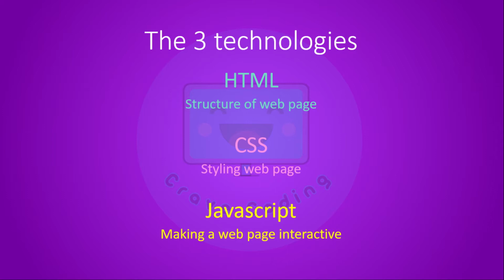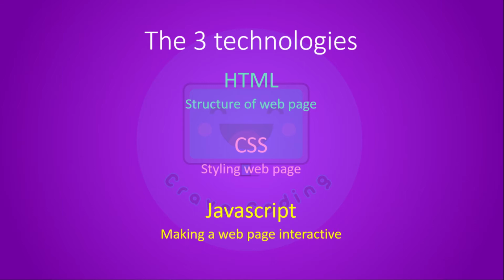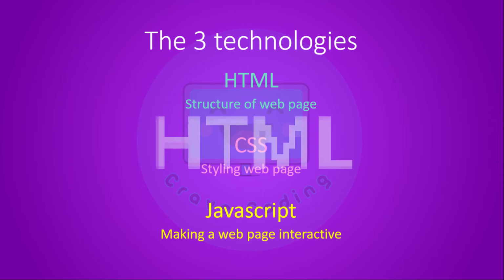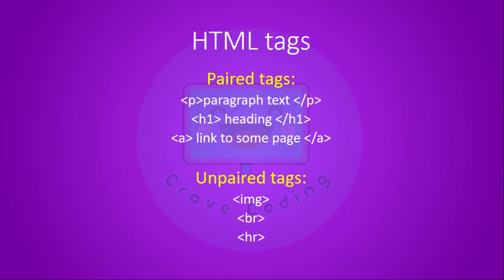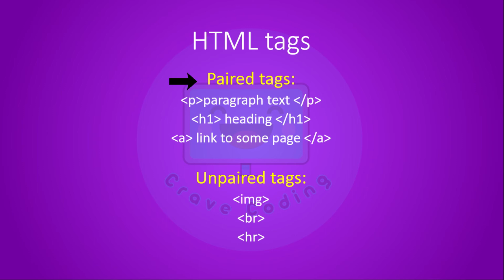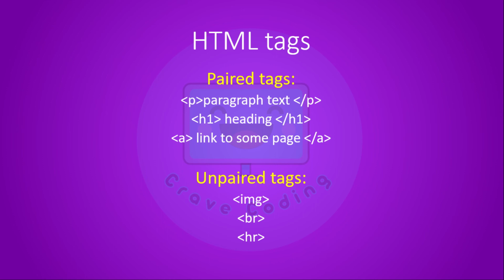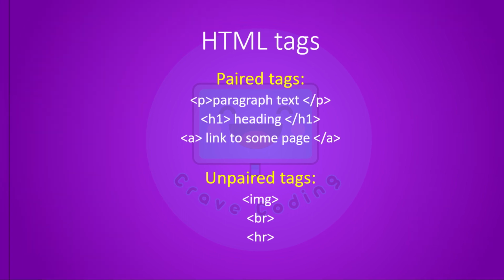HTML tutorial for beginners 02: what is HTML